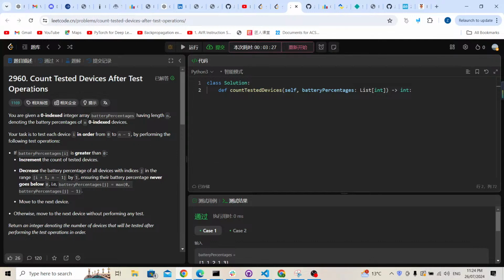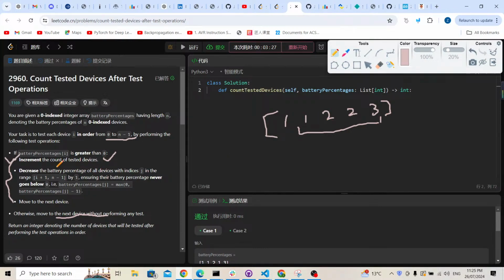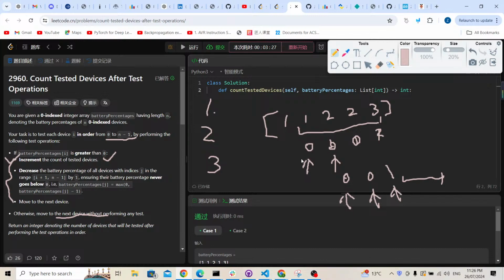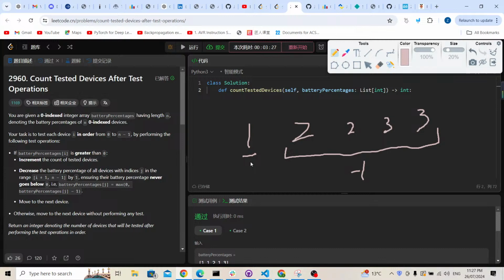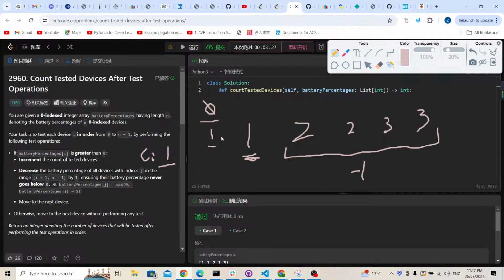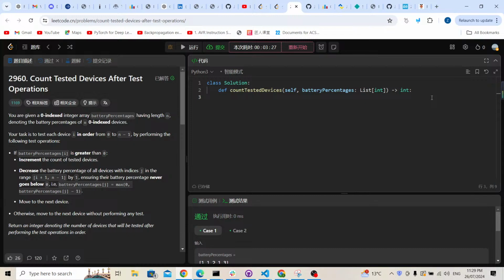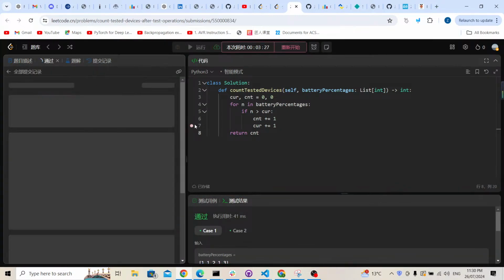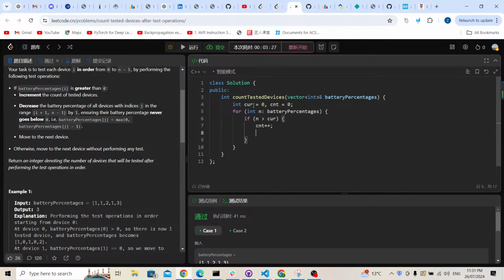Leetcode 2960. Count Tested Devices After Test Operations (greedy)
2960. Count Tested Devices After Test Operations